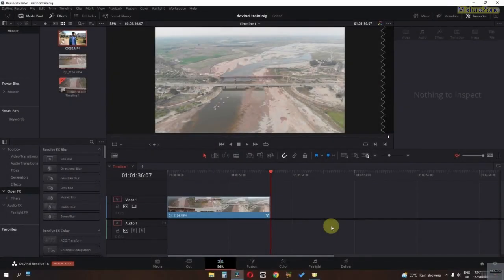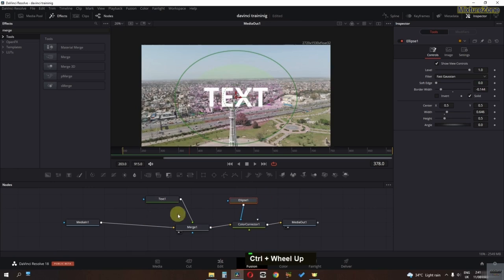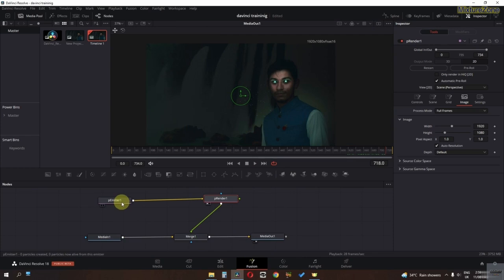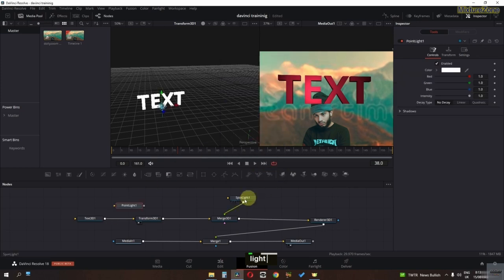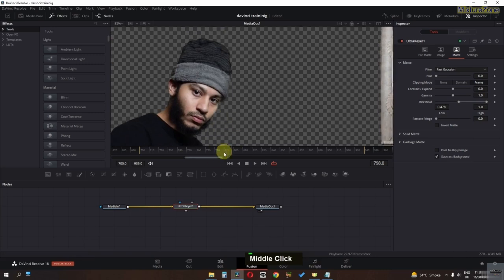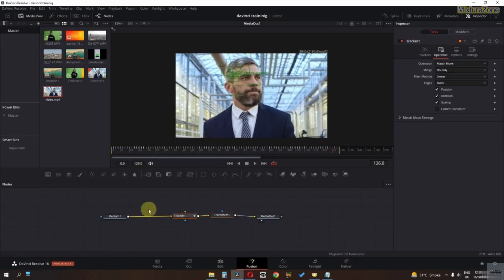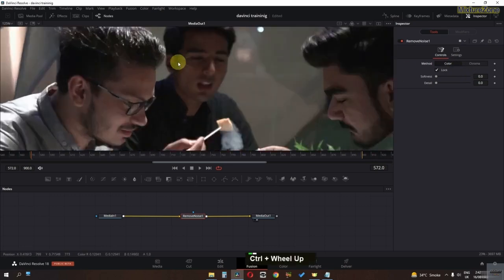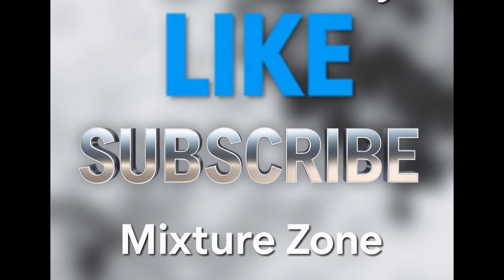DaVinci Resolve 18 Mastery: From Beginner to Pro Course Part-22 35 FULL Fusion Chapter